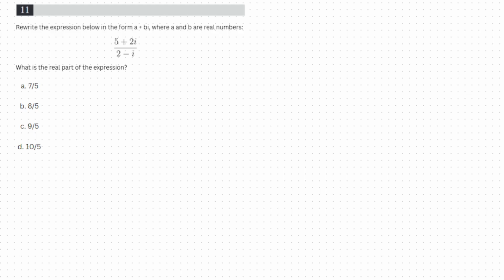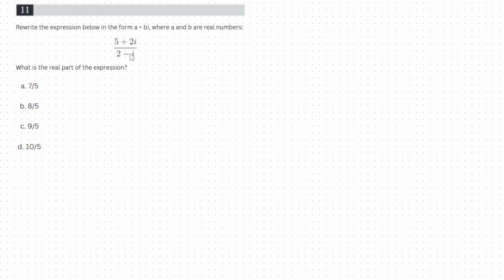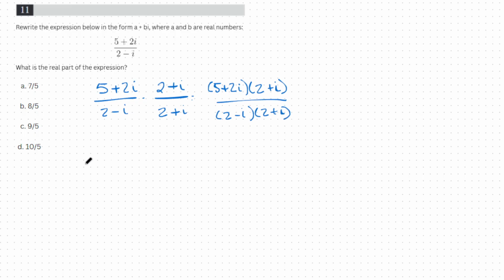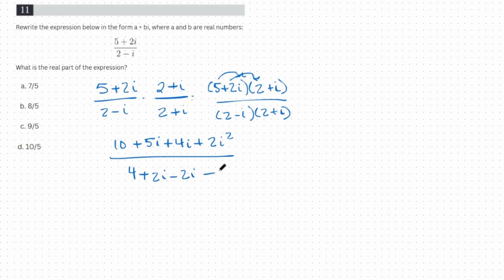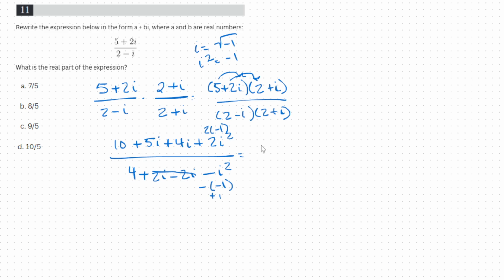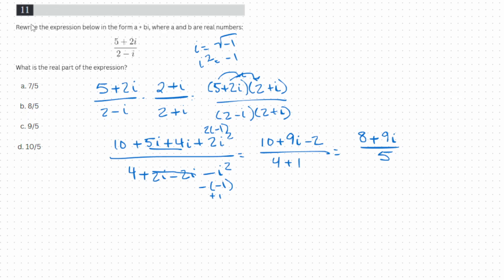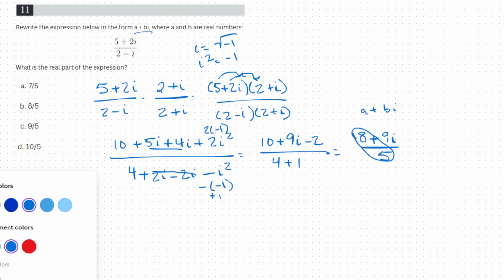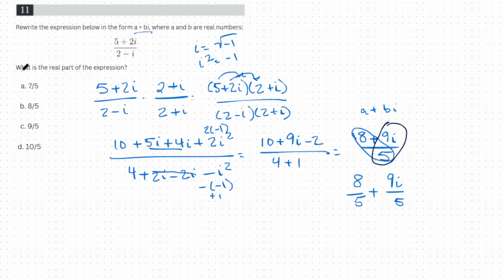Can You Solve This HARD SAT Math Question?🔥satexam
This SAT math question on **imaginary and complex numbers** is tougher than it looks — and it catches a lot of students off guard. In this video, I walk you through it step-by-step and explain how to approach problems involving "i" so you're never tricked on test day.

📌 Topic: Imaginary Numbers / Complex Numbers
📊 Difficulty: Hard (700+ Level)
💡 Great For: Students aiming for a high SAT Math score or prepping for the harder problems on the test

📚 Recommended SAT Prep Books:
➡️ SAT Premium Prep, The Princeton Review
➡️The College Panda SAT Math Workbook
➡️The SAT Math Blueprint